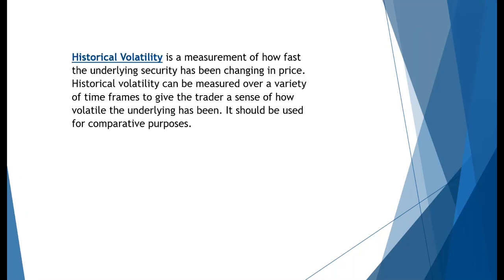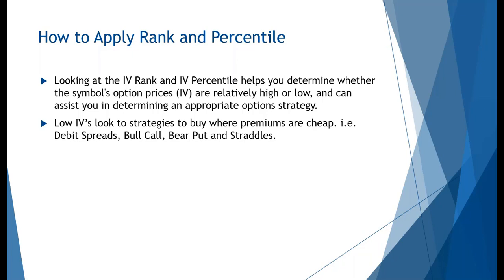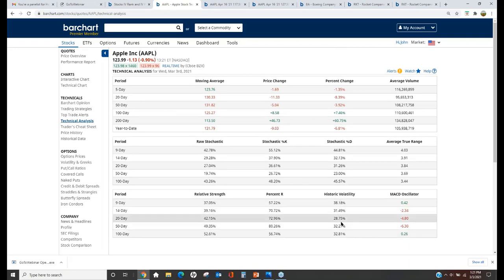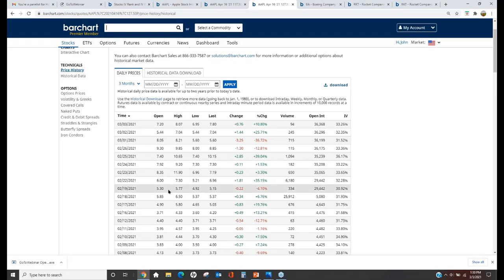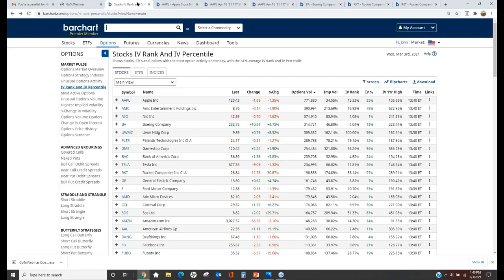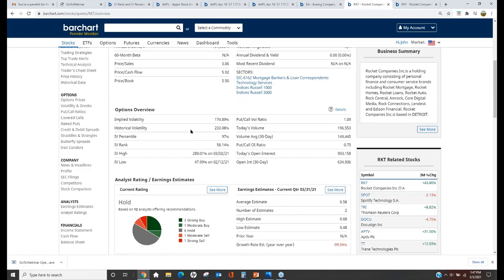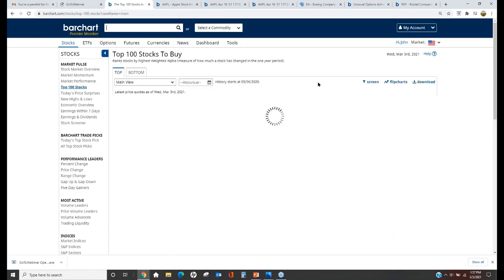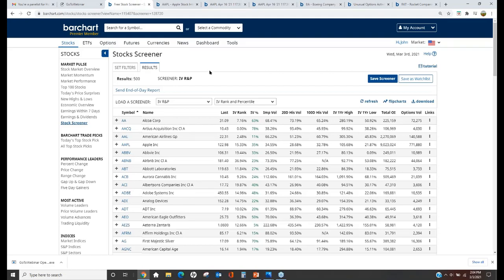How To Use IV Rank And IV Percentile To Help With Your Options Trading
Today's options trader has a multitude of options strategies to choose from depending on different market scenarios. But which one should you use, and when should you employ them? Barchart's IV Rank & Percentile page allows options traders a quick look at high daily option volumes of stocks, ETFs, and indices to determine if the "at the money" implied volatility is relatively "High" or "Low." Using this measurement, you can then decipher if these options are overpriced or undervalued, and can determine which strategy is best suited for those conditions.

Join Barchart's John Rowland as he explains the aspects of implied volatility, and how to decipher the high and low relative to a security's IV rank and percentile. John will also give you tips on how to determine the best options strategies that can be used to take advantage of these different scenarios. Subject to be discussed include Barchart's "IV Rank and Percentile" page, credit and debit options strategies, chart analysis, and a trader's insight to option volatility.